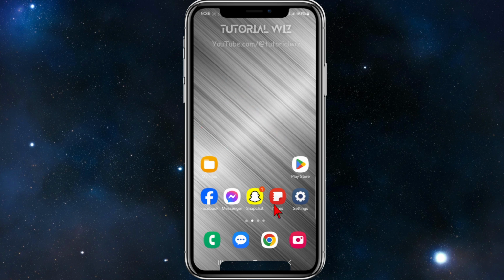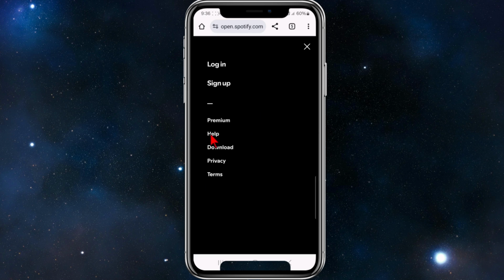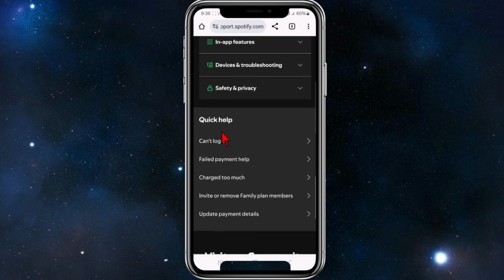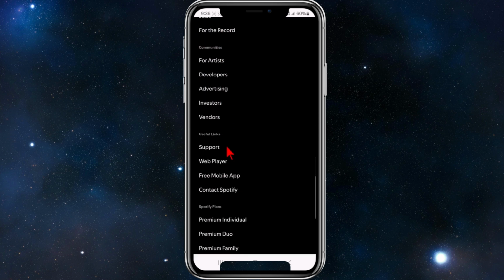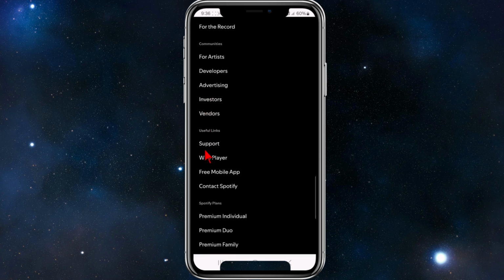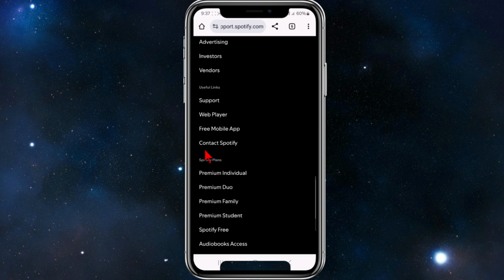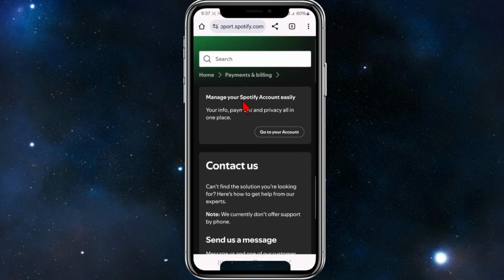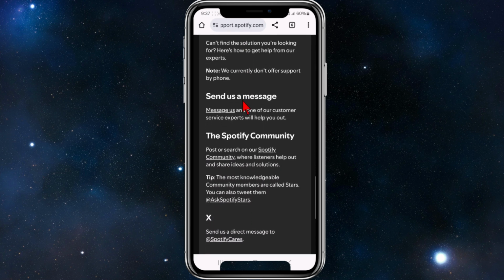How To Contact Spotify Customer Support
In this video, I’ll show you how to contact Spotify customer support for any questions or issues you might encounter with your account or the streaming service. We’ll go through the various methods available to reach their support team, making sure you get the assistance you need quickly and efficiently.